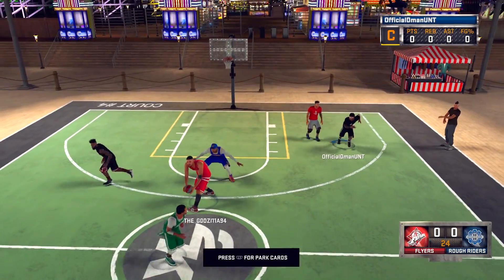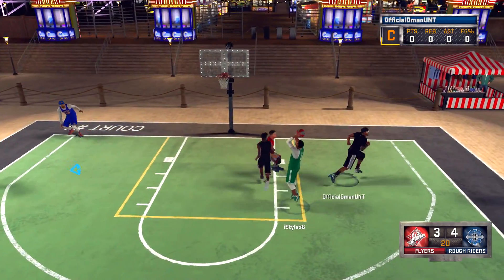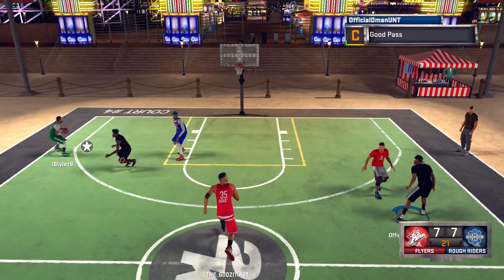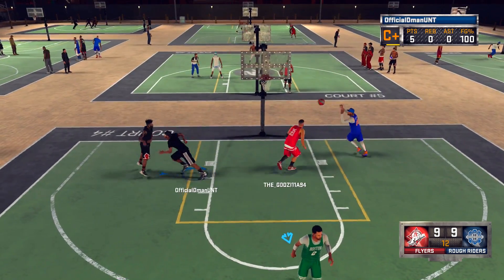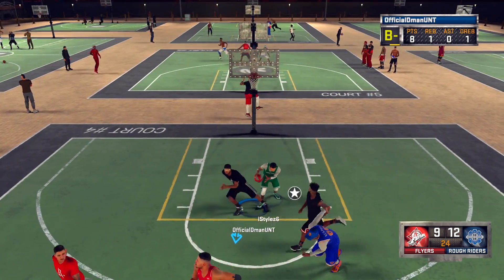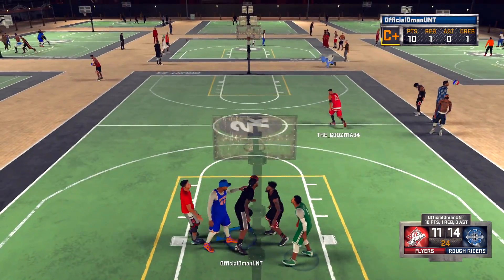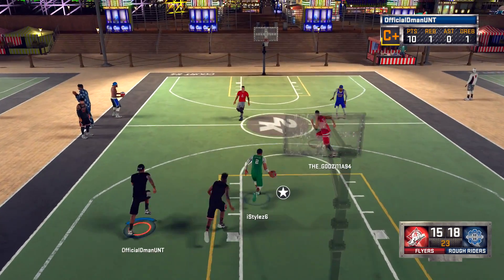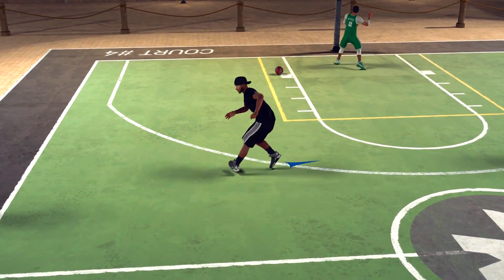5 Badges We Need For NBA 2K17! NBA 2K16 My Park Gameplay!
5 Bages We Need For NBA 2K17! NBA 2K16 My Park Gameplay!